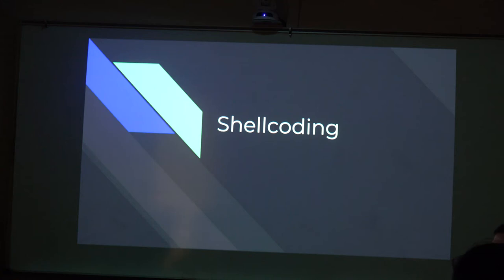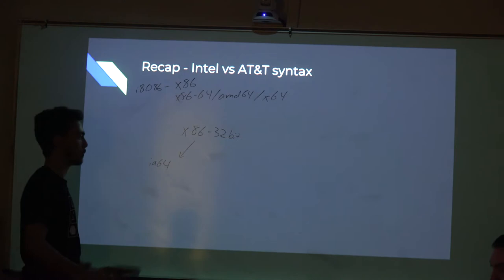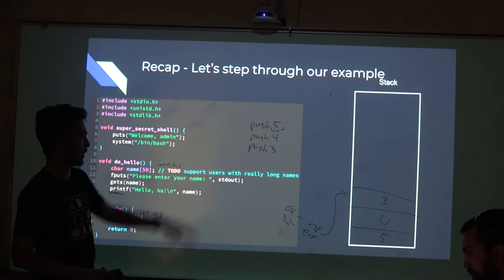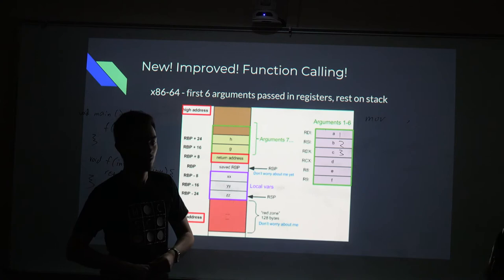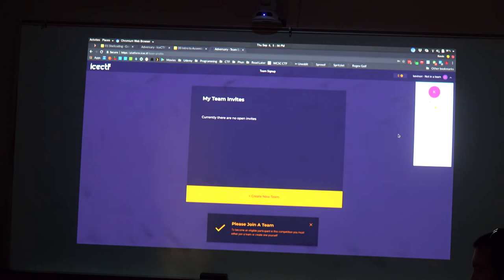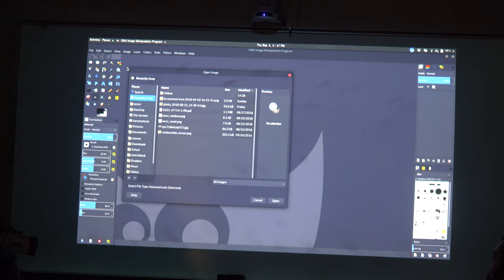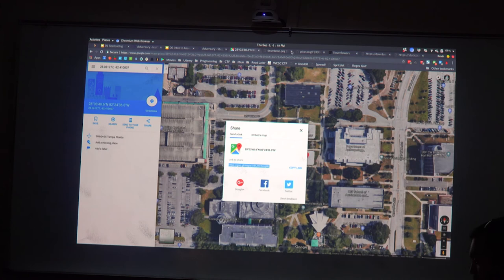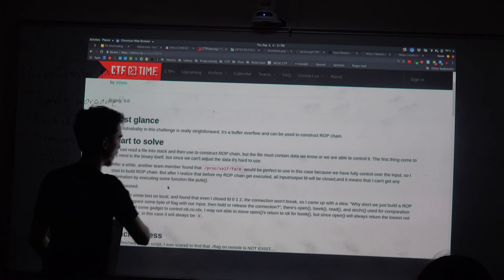WCSC CTF Training 01 - Buffer Overflows and Calling Convention on x86/amd64 Linux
Due to popular request, I will start recording Whitehatters Computer Security Club (WCSC) CTF Training meetings. In this first video I give an intro to buffer overflow vulnerabilities, and talk about the function calling convention on x86 and amd64 Linux.

Corrections and suggestions welcome.